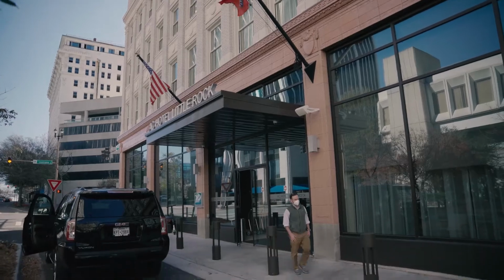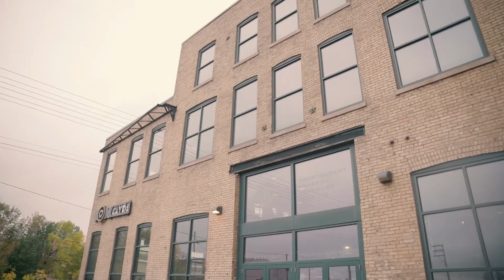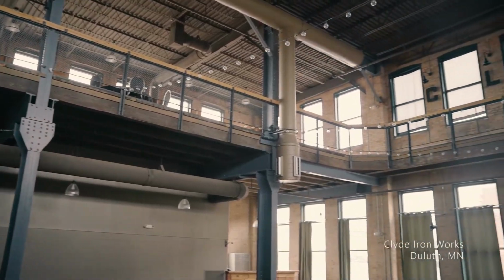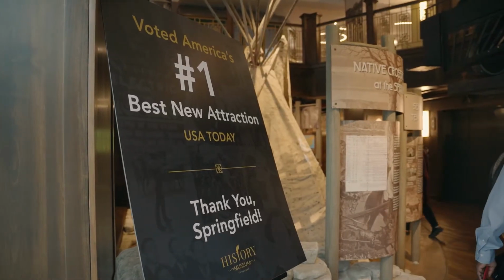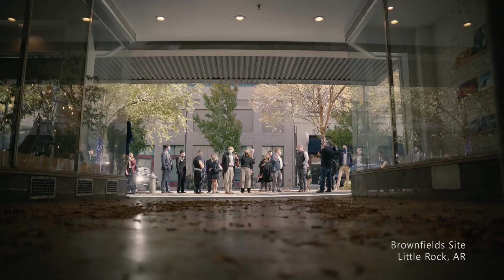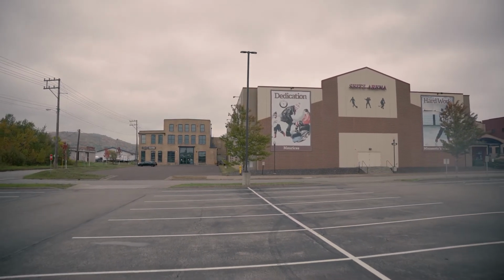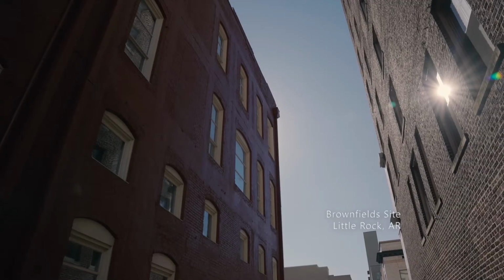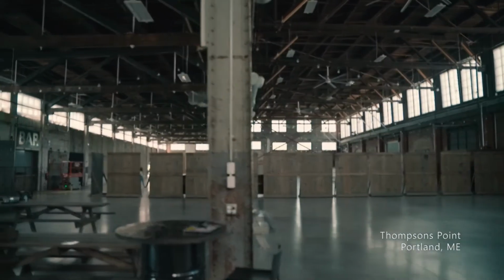EPA’s Brownfields Program: Bringing opportunity back to communities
This video shares first-hand testimonies from local community members who have utilized EPA’s Brownfields Programs grants and/or technical assistance to help them achieve their goals to redevelop and revitalize community assets for productive reuse.